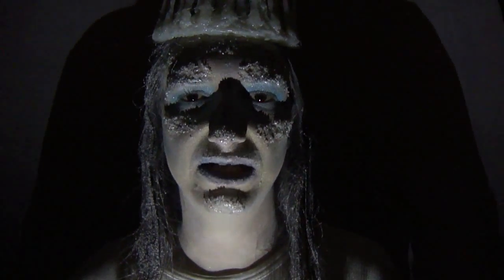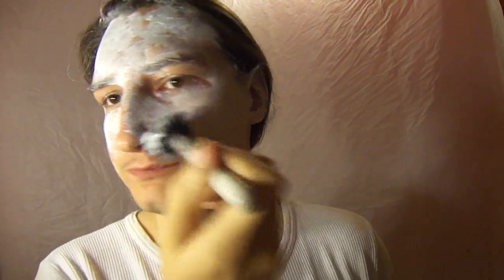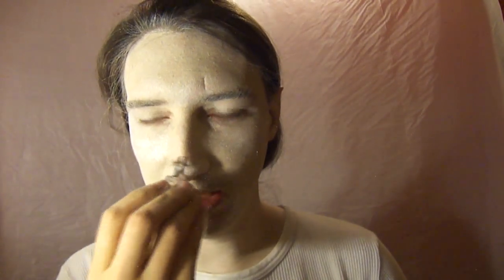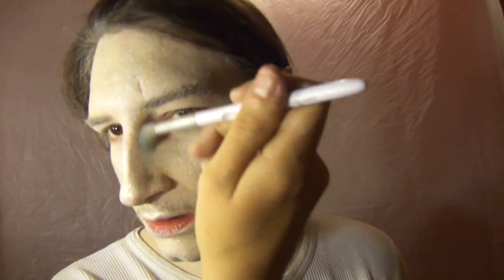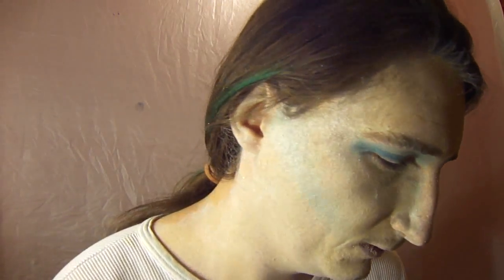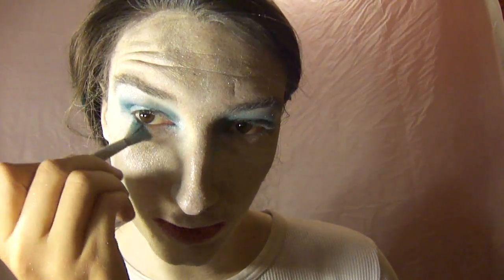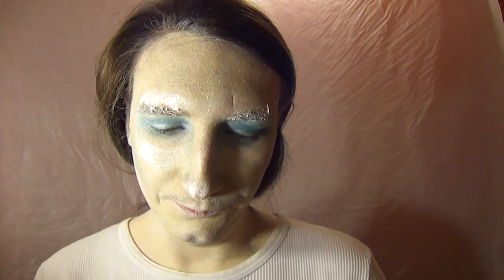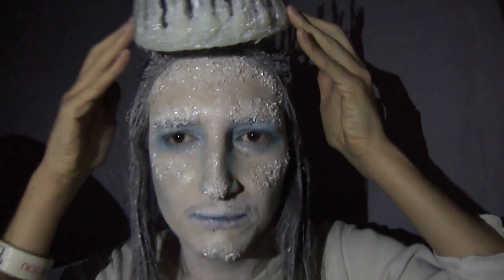Ice King SFX Makeup Tutorial | 12 DAYS OF CHRISTMAS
Welcome to the 12 days of christmas and to the fx family!